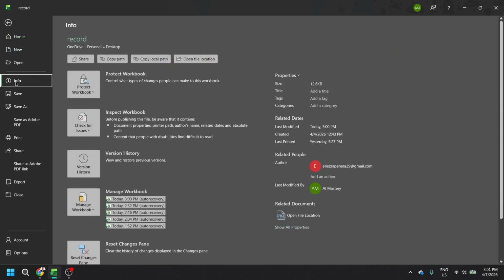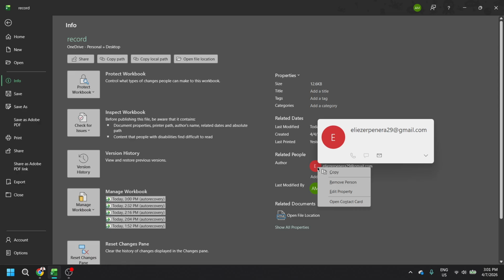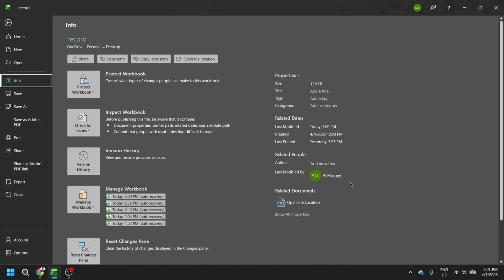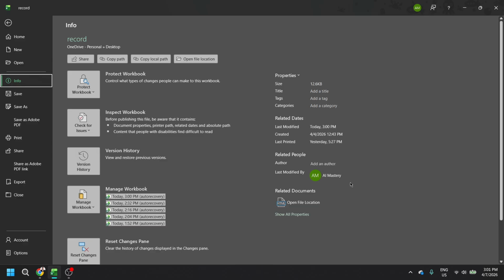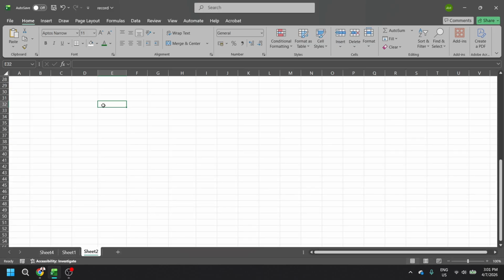How to Remove Author from the File Properties in Excel (Easy Guide)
In this video, we discuss how to remove author from the excel file properties, a crucial step for maintaining excel privacy when sharing spreadsheets. You'll learn the direct, reliable method to clear the author field and protect personal information in Excel, ensuring your documents don't reveal unwanted details. We provide an easy guide on how to remove author from Excel, covering where to look in the backstage view and troubleshooting common issues.

00:00 Introduction
00:27 Open your Excel workbook
00:37 Navigate to Backstage view
00:46 Select Info
00:53 Locate properties section
01:06 Right-click author name
01:16 Choose Remove Person
01:21 Remove multiple authors
01:30 Author information cleared
01:42 Verify empty author field
01:58 Troubleshoot missing option
02:11 Understand locked file issues
02:24 Final considerations